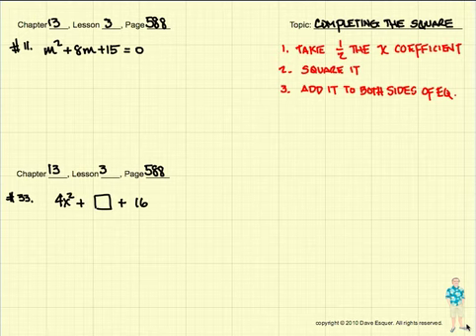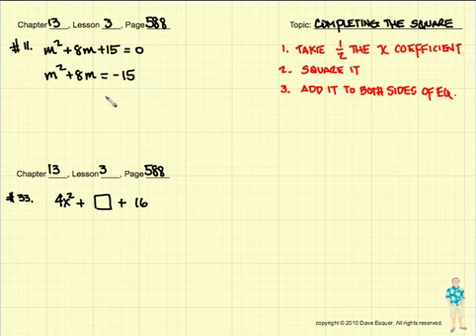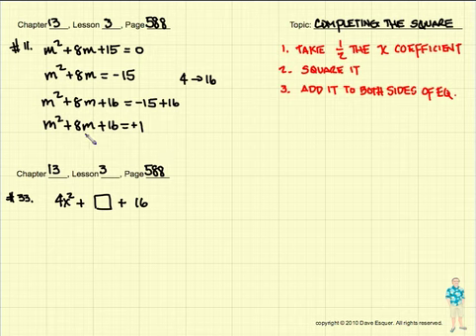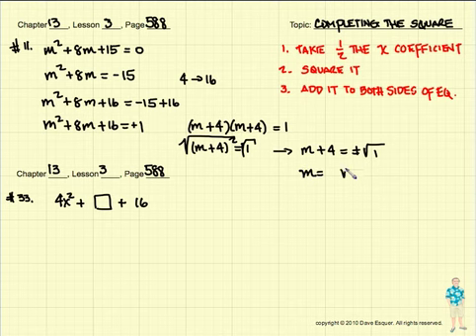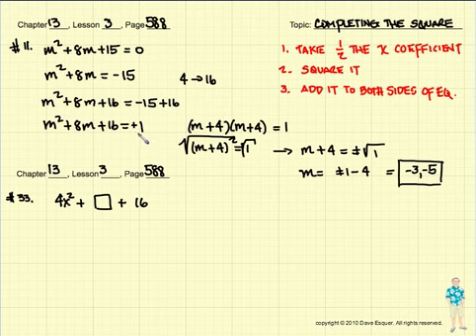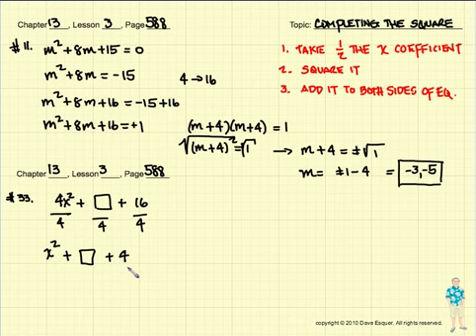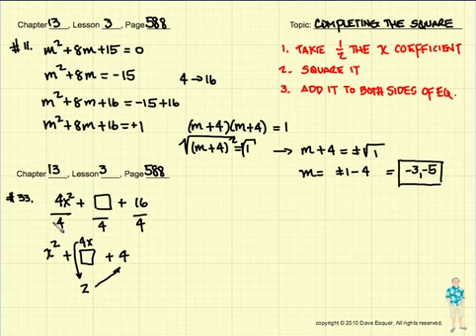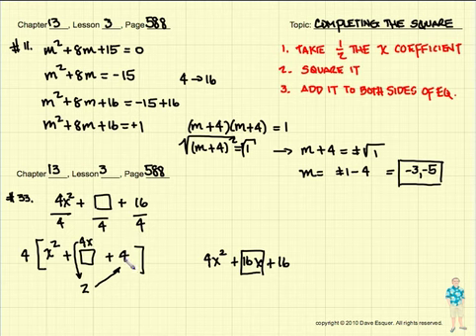How to Complete the Square for Quadratics- Algebra 1 Tutorial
A Rim High School Math Teacher shows how to Complete the Square for Quadratics for Algebra 1. *Corresponds with Rim High School Algebra 1 Books Chapter 13-3